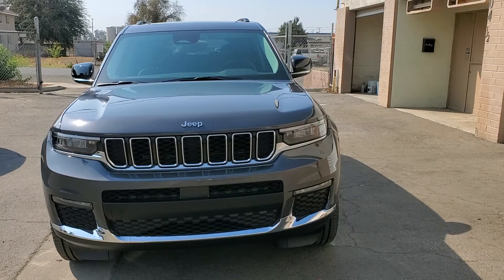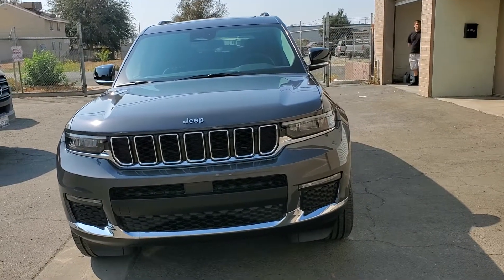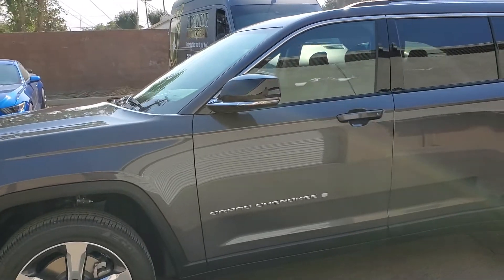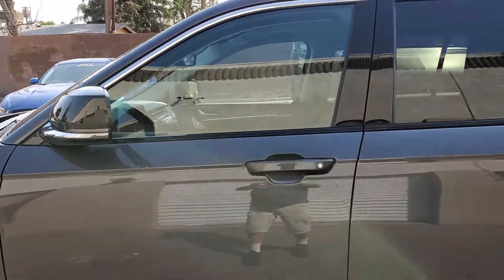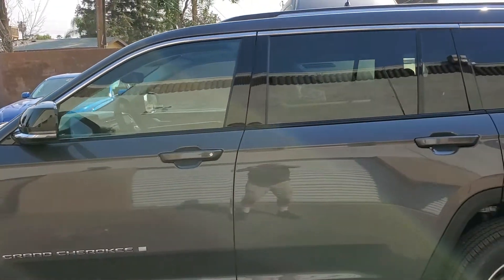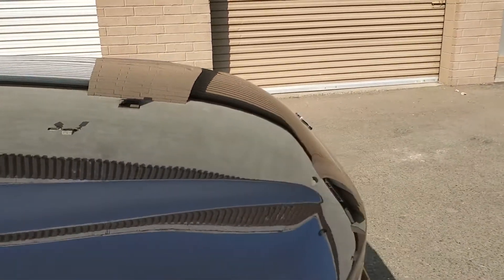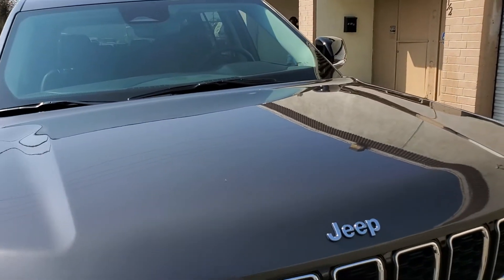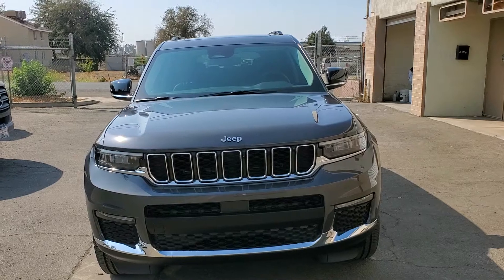Jeep Cherokee | Excalibur Mobile Detail Visalia Ca 93291 | 559 802 4392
We did a Multistep paint correction on the paint to remove all the linier scratches along with the micro scratches before applying our signature 7-year ceramic coating. Then we fully coated the rest of the car like the front grille, outside of the rims, windows and all the plastic trim.

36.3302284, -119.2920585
kg:/g/1wc486gh

Need your car detailed or ceramic coated by a professional mobile detailing company? Do you live near Visalia Ca? Are you tired of not getting the results you payed for. If that is you call us  12 years of experience , Ceramic coating , Paint correction , mobile detailing